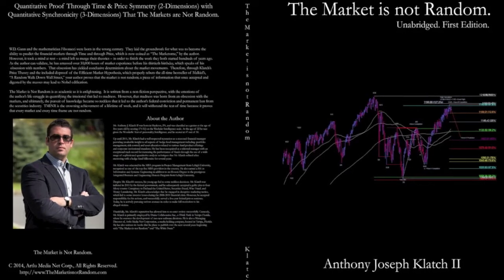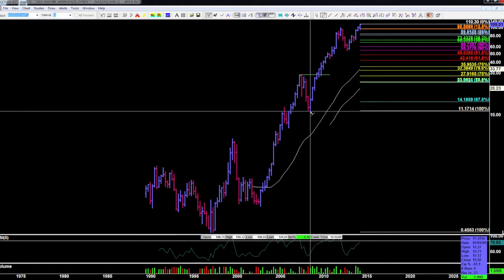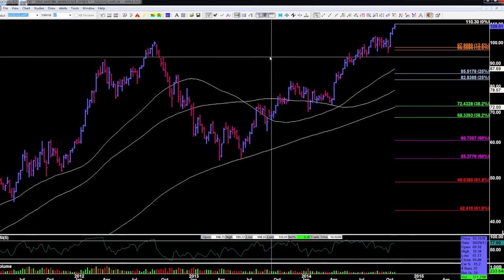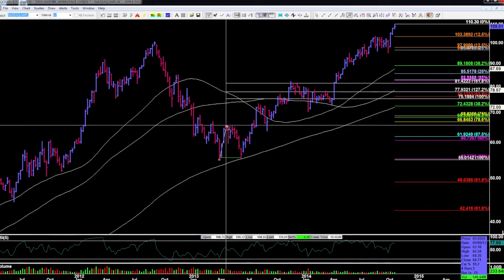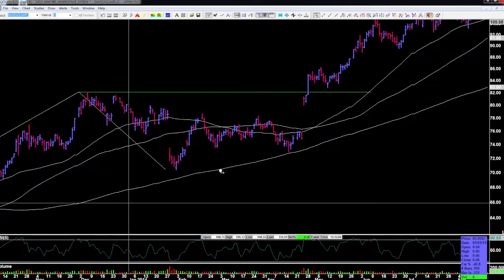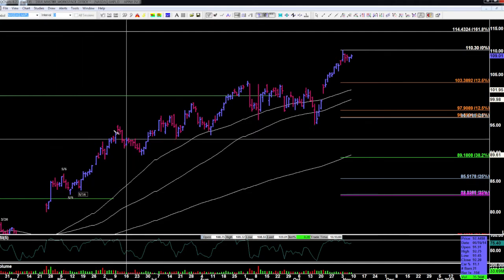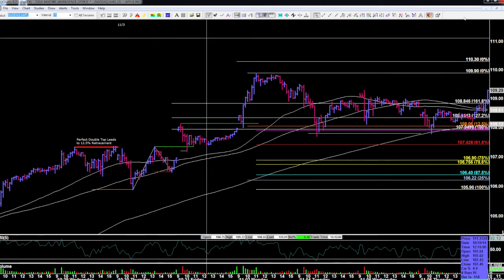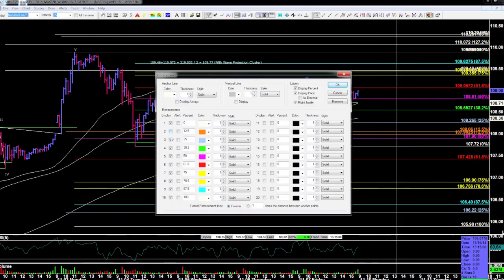Apple Inc Stock Analysis - November 2014 - The Market is not Random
In order to illustrate the power of Time and Price Symmetry, I wanted to create a TimeLapse video of my handy work as a technical analysis. Long story short, I show the time cycles currently existing in Apple as well as the 2015/2016 Bull Market high price level projection of $144 that is valid on the stock. I hope everyone enjoys this YouTube video, and as I begin o prepare for my Udemy Courses in Fundamental Analysis followed by Time and Price Symmetry, I will be taking my video editing skills to the next level.